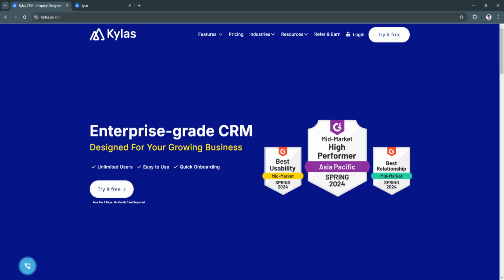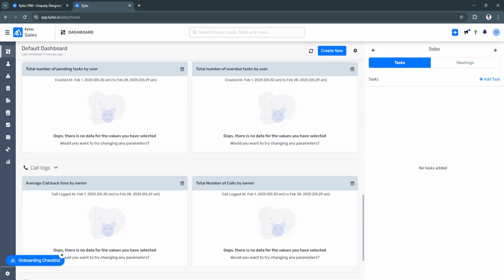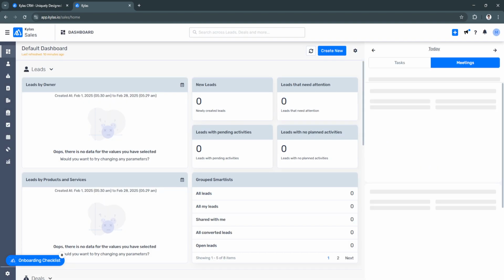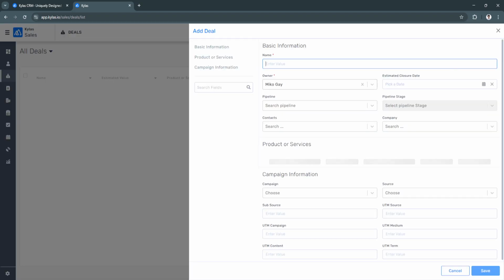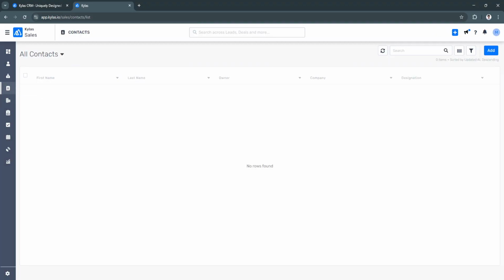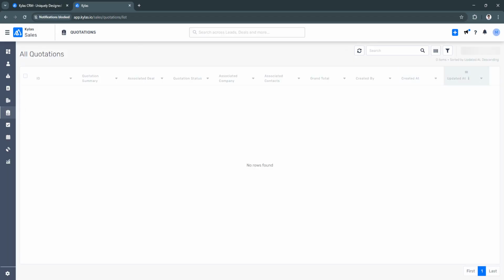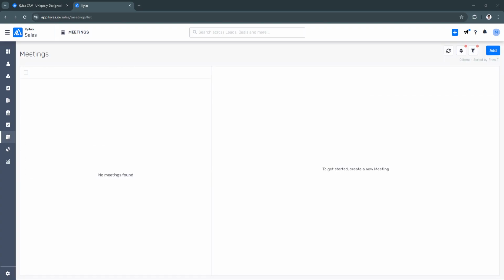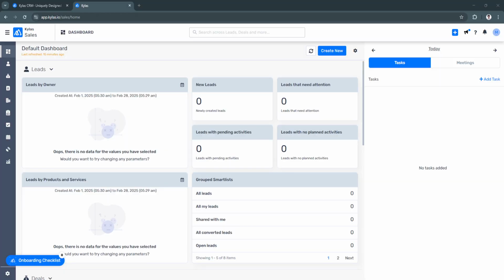How to Use Kylas Sales CRM | Step-by-Step Guide for 2024